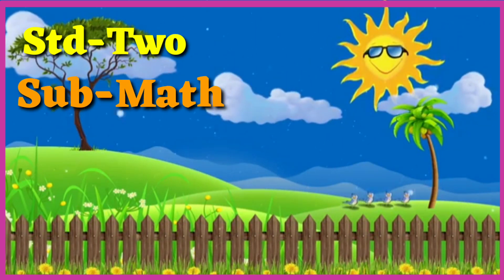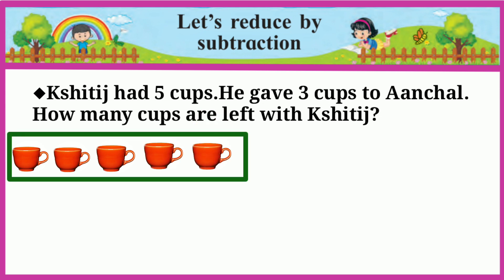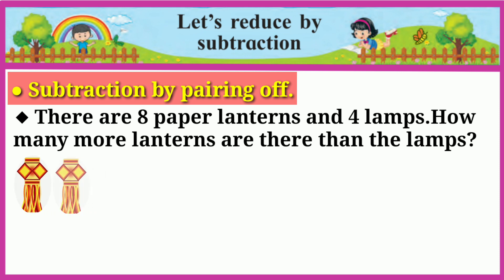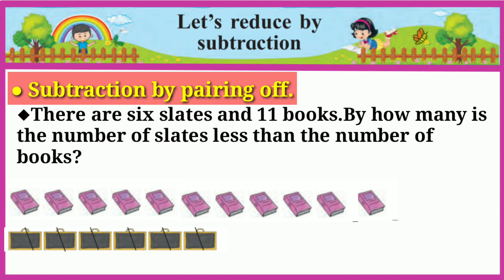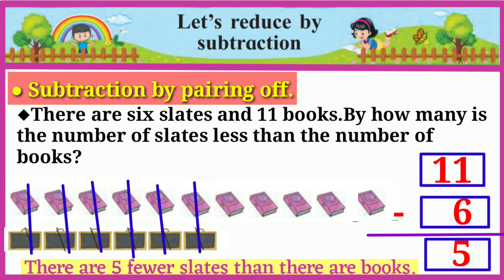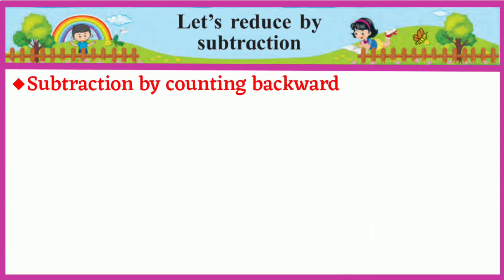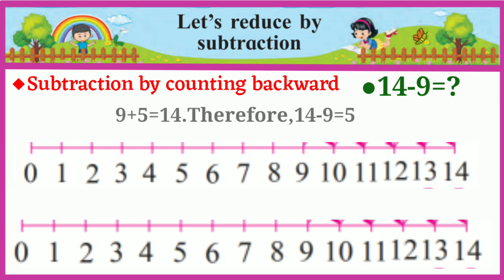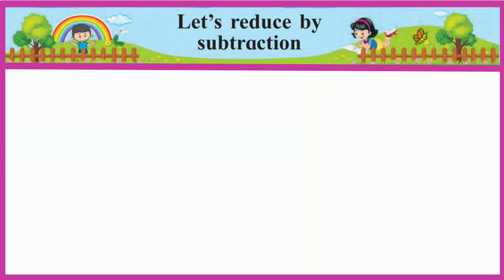Let's reduce by subtraction/Std-2/Sub-Math.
*For watching video of Std 2 -Semi English click on below link*👇

✡️ *Math* ✡️

✡️ *English* ✡️

✡️ *मराठी* ✡️

©️ *P.D.BHALERAO*©️